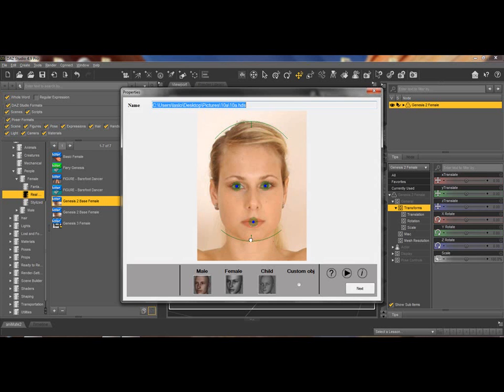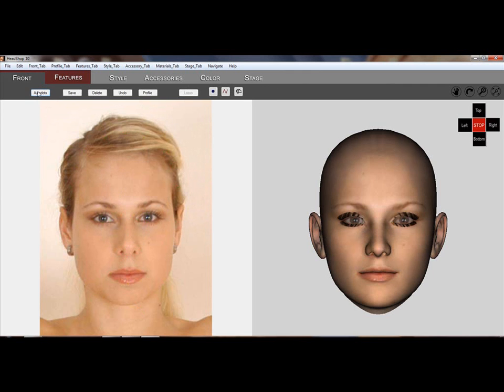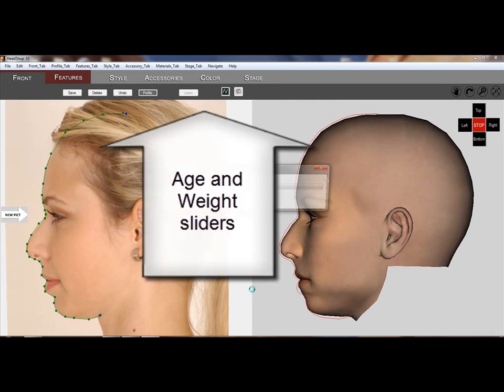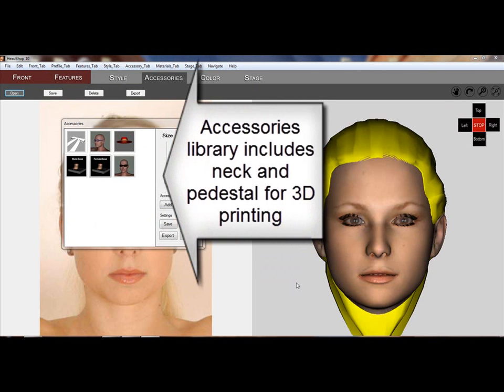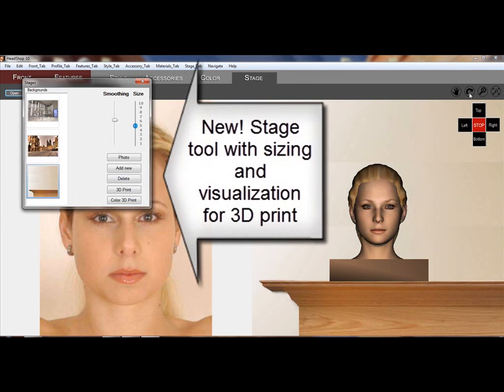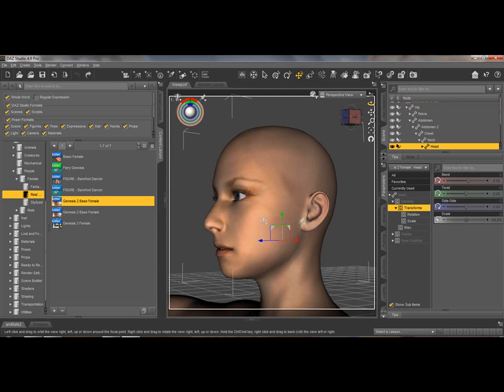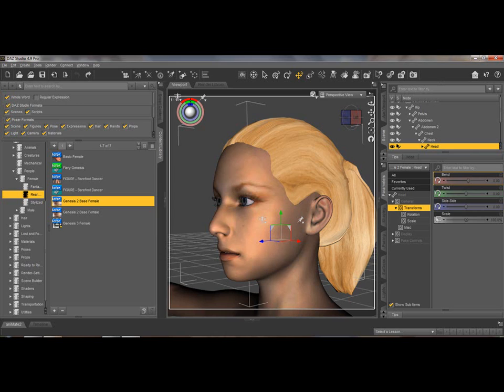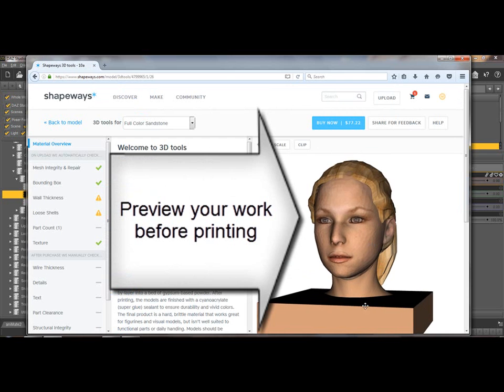HeadShop 10 Overview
HeadShop 10 is either a Plugin used to create 3D heads from photographs within DAZ Studio or launched as a standalone to create OBJ files that can be imported by other software. It can accomodate user at different skill levels, from beginners to advanced 3D users and supports 3D printing.
What is new in HeadShop 10? 1. Creates and sends 3D prints and color 3D prints 2. Uses profile photo for added realism 3. New added tools for paint and retouch 4. Higher resolution (2048x2048) textures